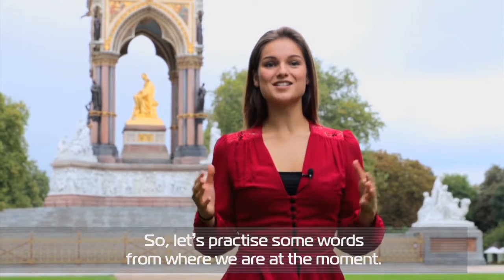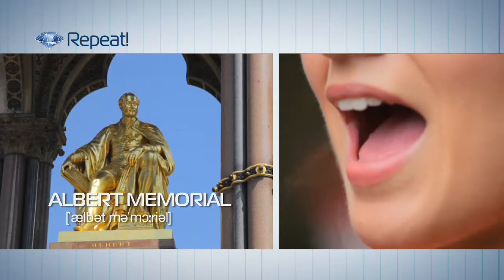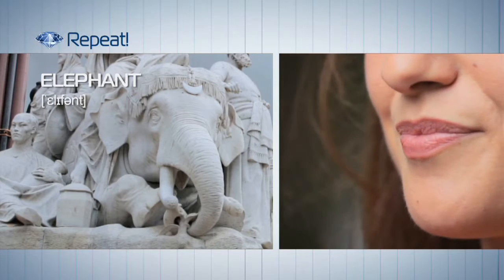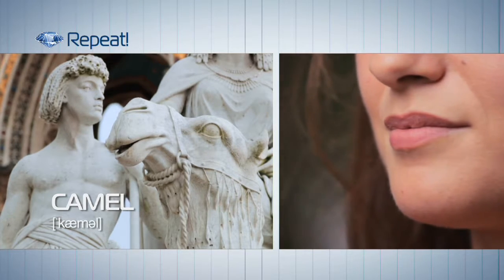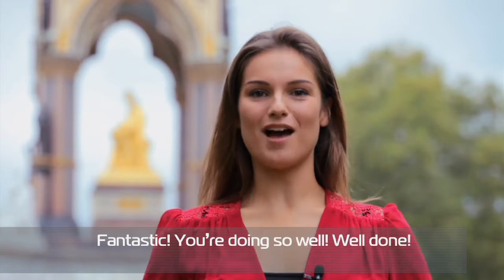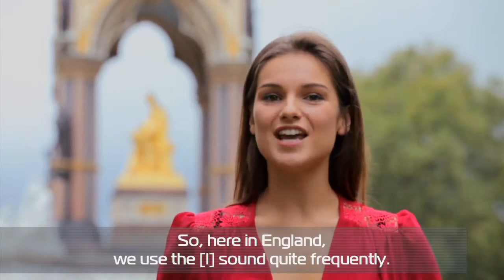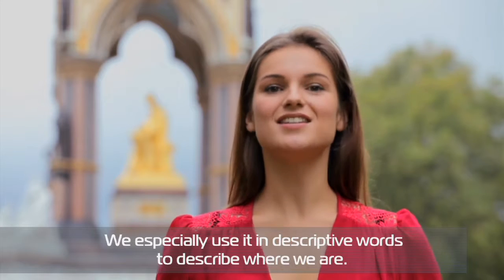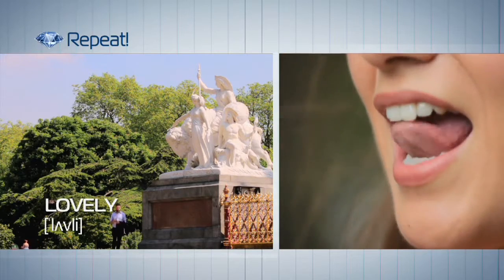Perfect English 12 l | Bài số 12 - phát âm L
Bài số 12 - phát âm /l/